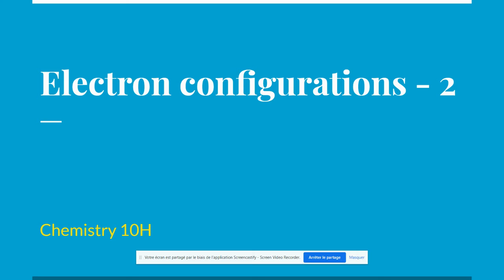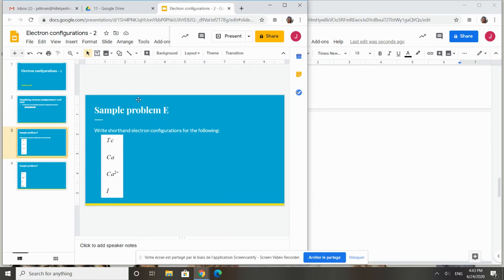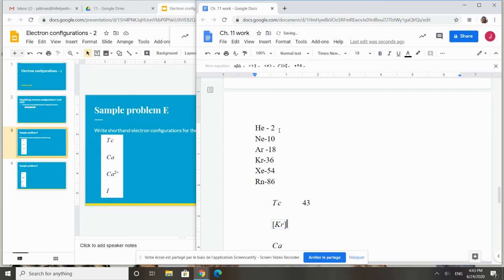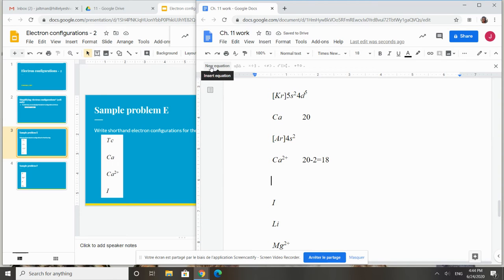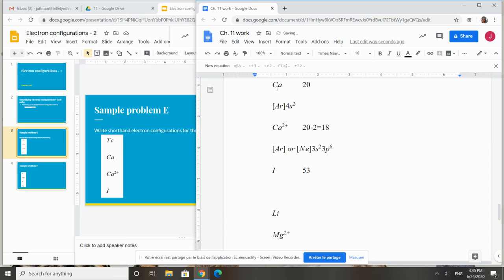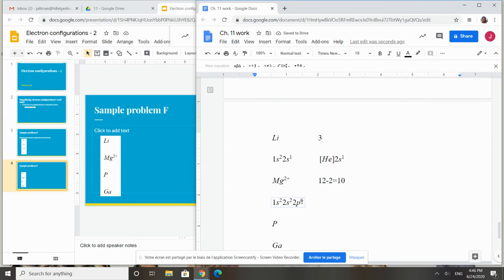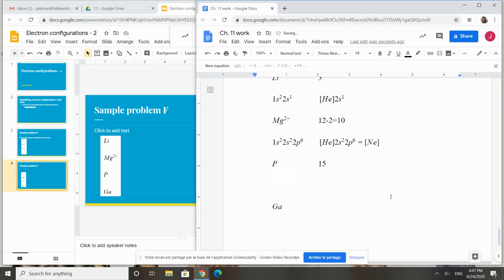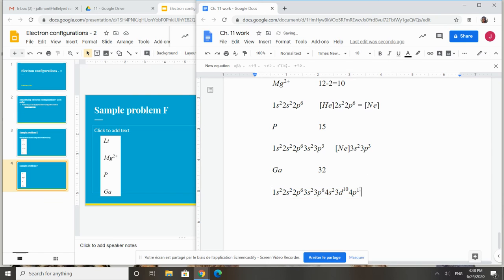Electron configurations 2